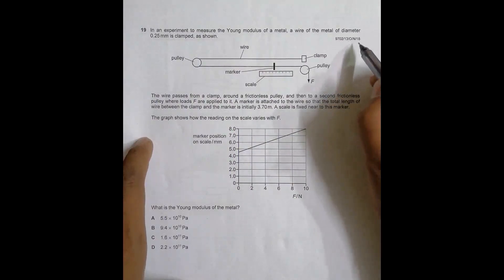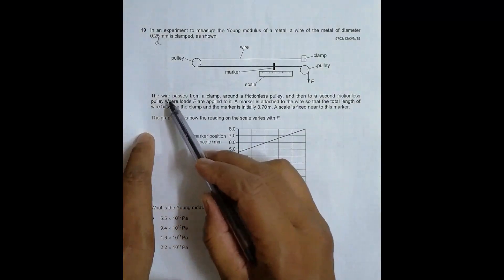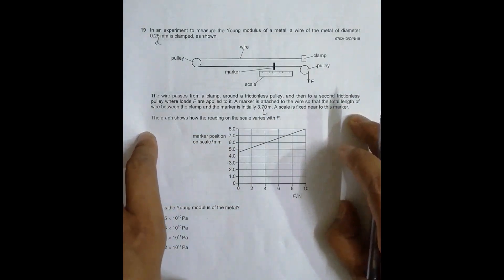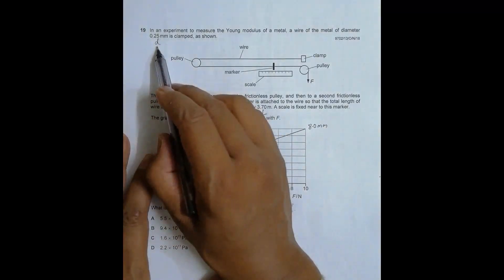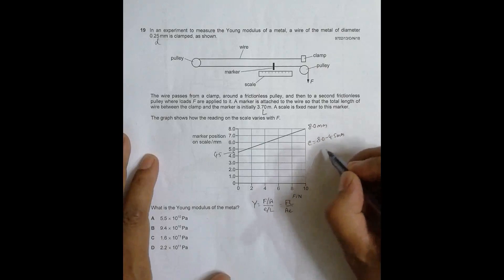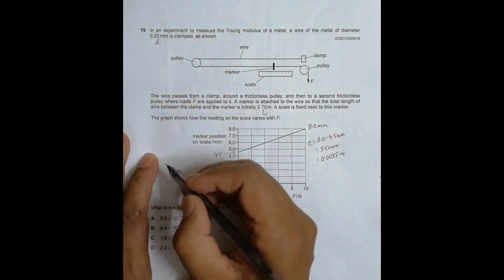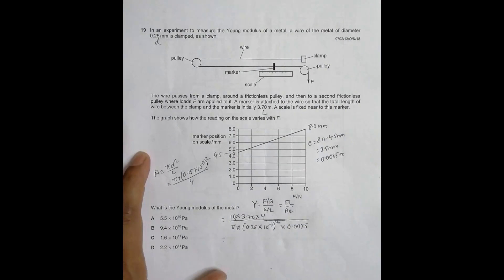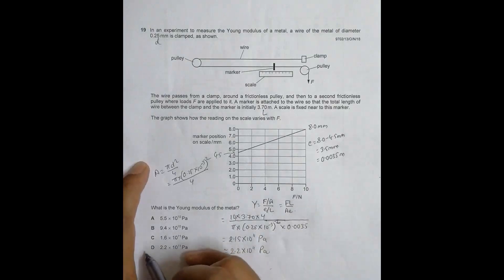2018 CAIE AS & A level October November Physics Paper 13 Q N 19 (9702/13/O/N/18) by Sajit C Shakya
2018 CAIE AS & A level October November Physics Paper 13 Q. No. 19 (9702/13/O/N/18) by Sajit Chandra Shakya from Nepal

In an experiment to measure the Young modulus of a metal, a wire of the metal of diameter
0.25 mm is clamped, as shown.

The wire passes from a clamp, around a frictionless pulley, and then to a second frictionless
pulley where loads F are applied to it. A marker is attached to the wire so that the total length of
wire between the clamp and the marker is initially 3.70 m. A scale is fixed near to this marker.

The graph shows how the reading on the scale varies with F.